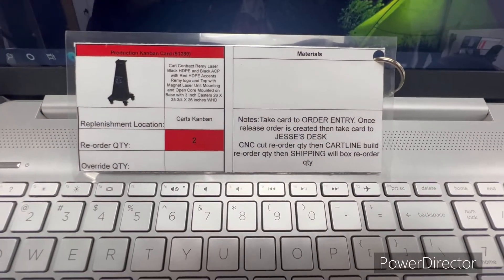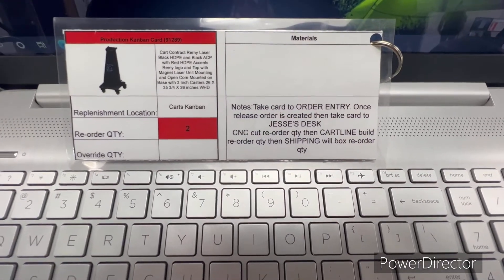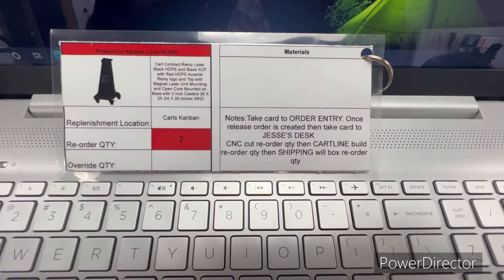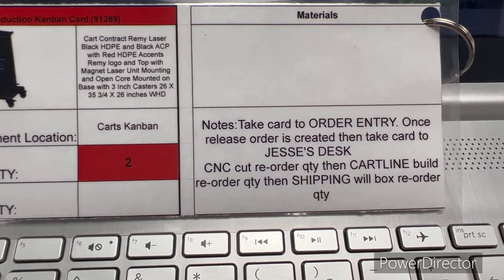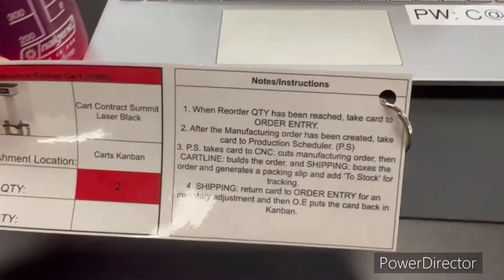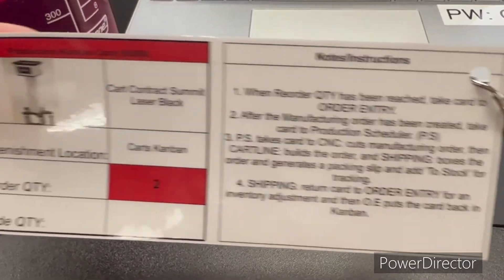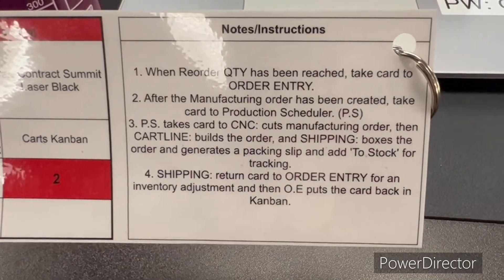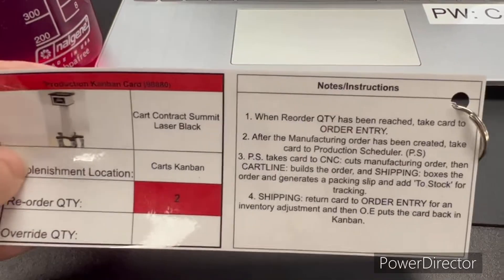OEM Blanket Cards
pAH Aubrey Ewing 10/13